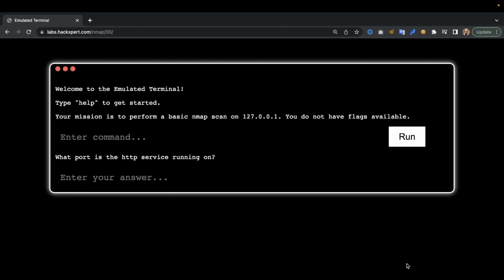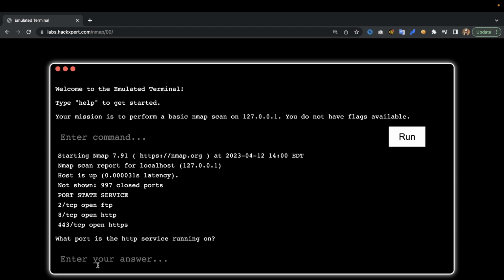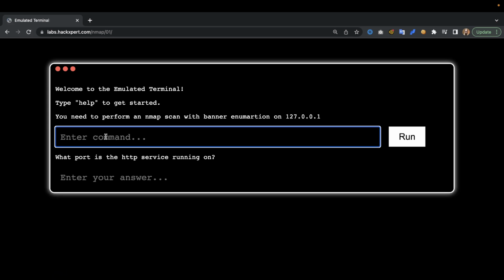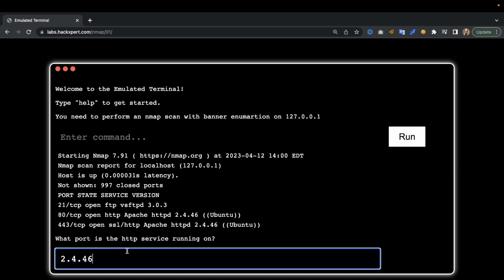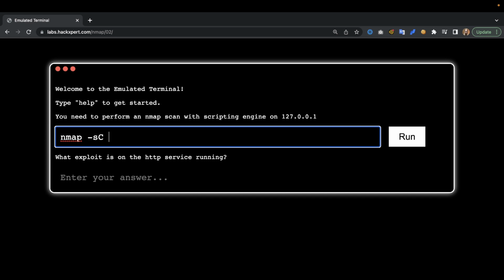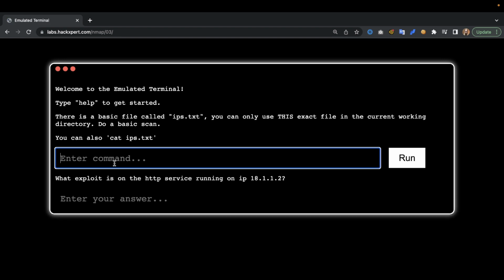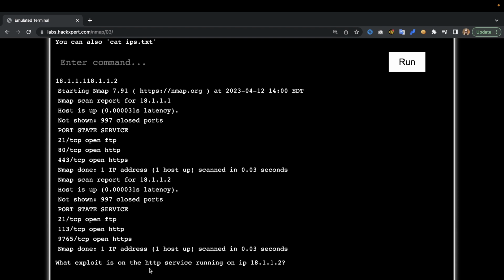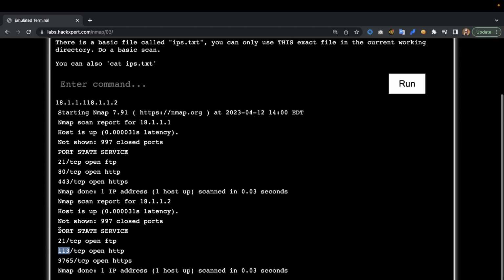How to Master Nmap like a Pro: The Ultimate Guided Learning Labs!